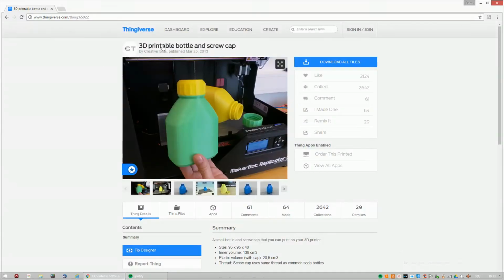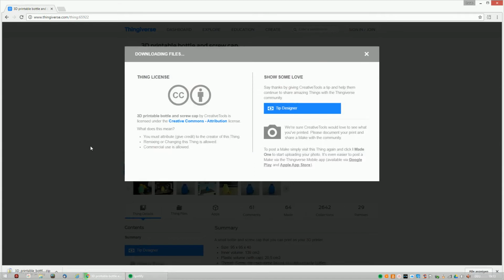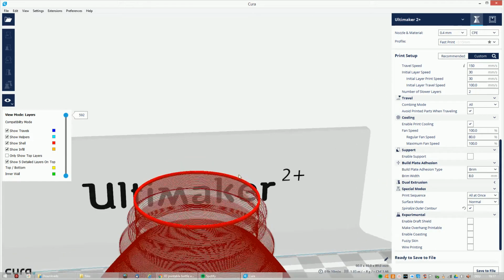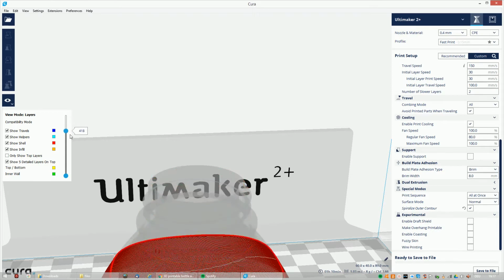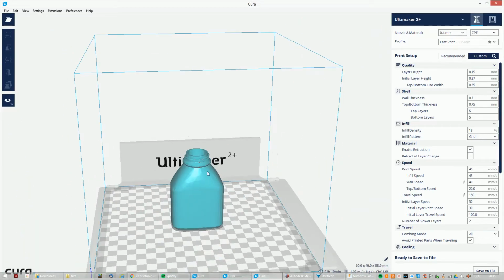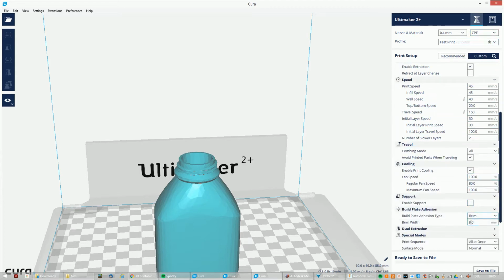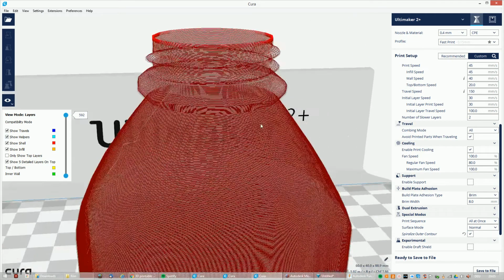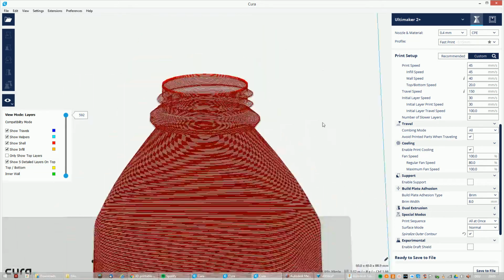Vasemode in Cura - 3D Printing P*rn - Episode 1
Vasemode in Cura 2.5? Yes but it's called spiralize outer contour.
I'm also trying innofil's flexible PLA compound.
By the way the name 3D Printing P*rn was an idea of maker amino's 3D printing chat community.

Everyone is responsible for his own safety. I reject all liability for damages and injuries.